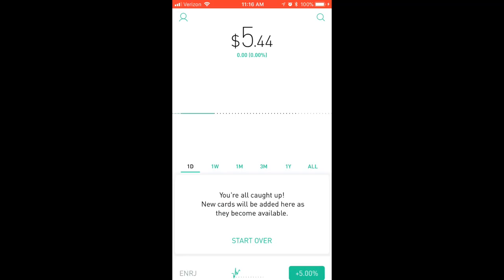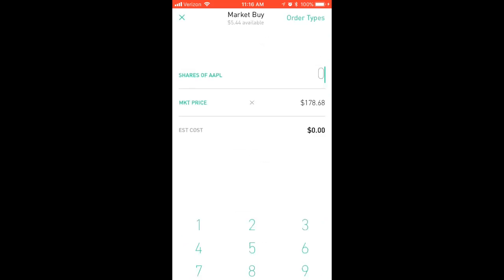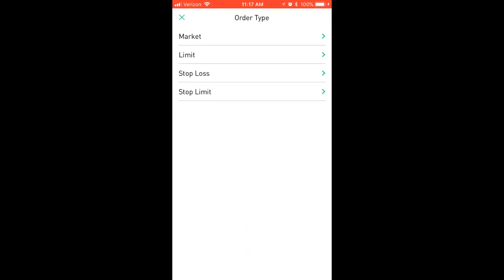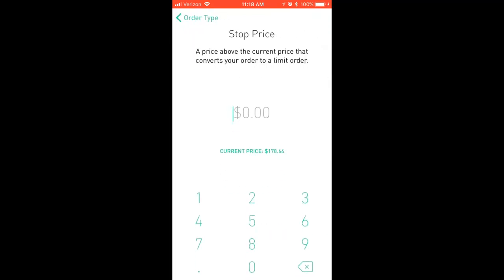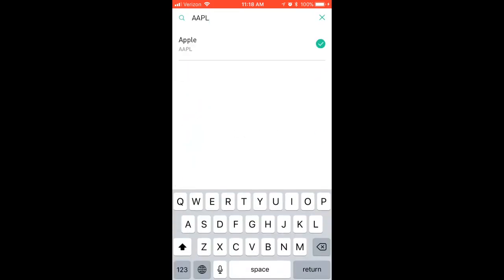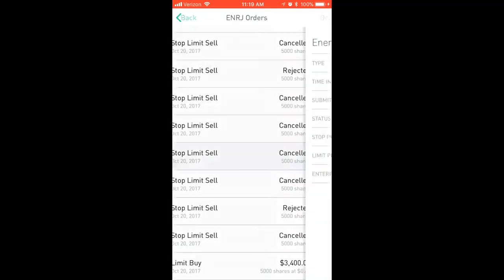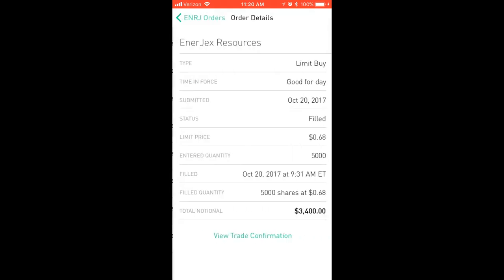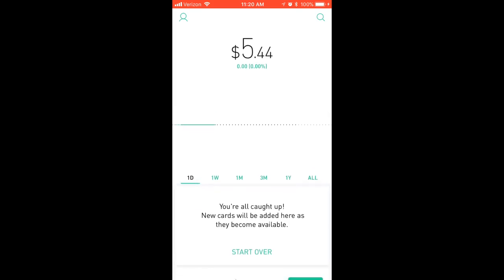$700 Profit in 5 Minutes! (Day Trading Stocks-Robinhood)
12 Free Stocks from Webull-
Free $50 when you deposit $500 into SoFi Money-
Free $200 when you spend $500 using Chase Credit Card-
Free $10 in XLM for answering a few questions-